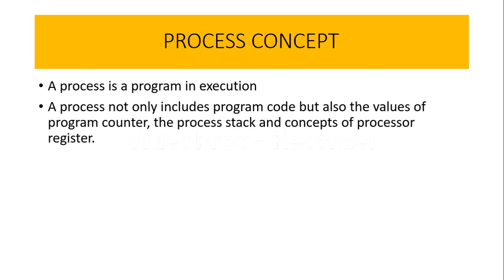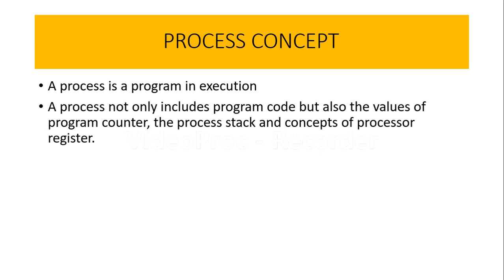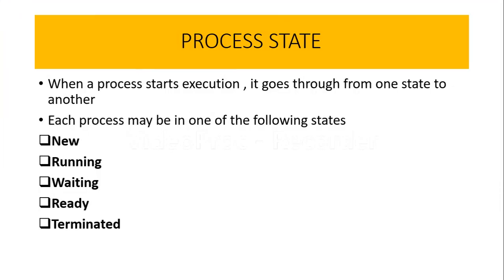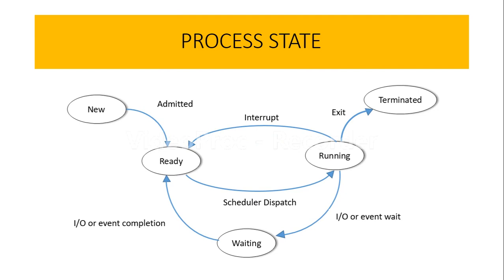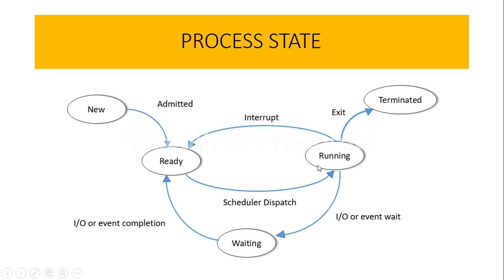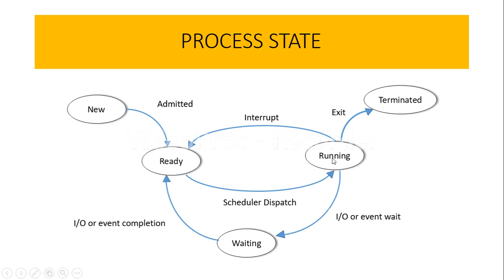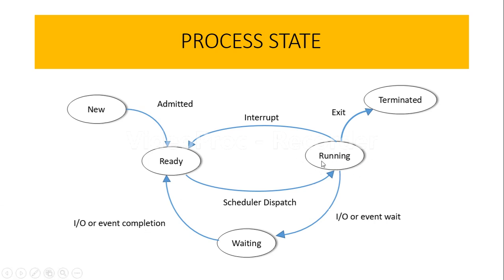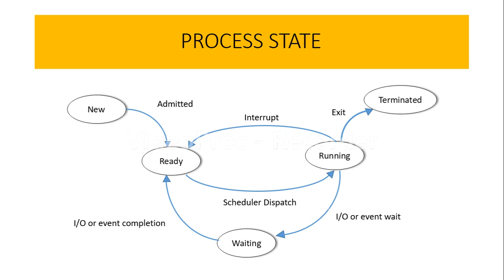Process and Process State